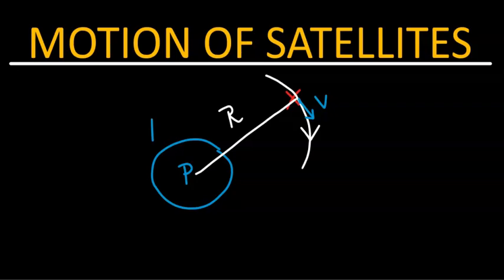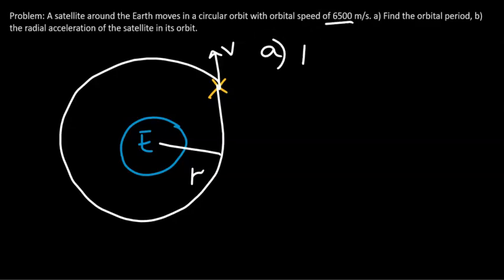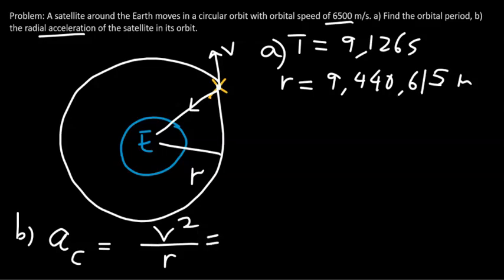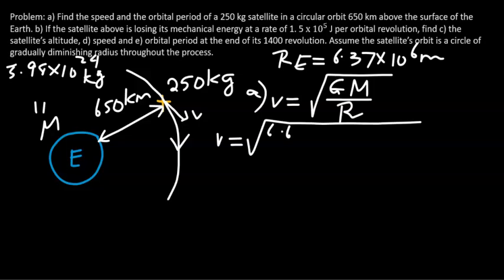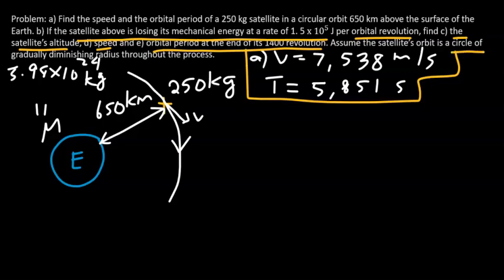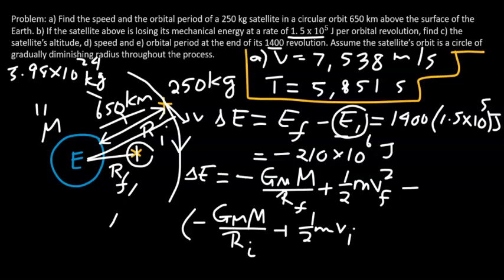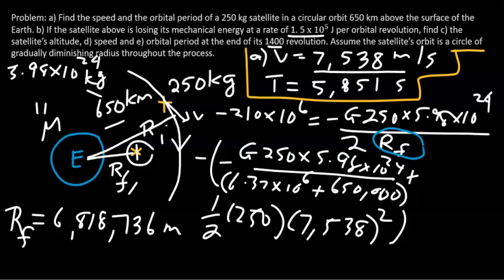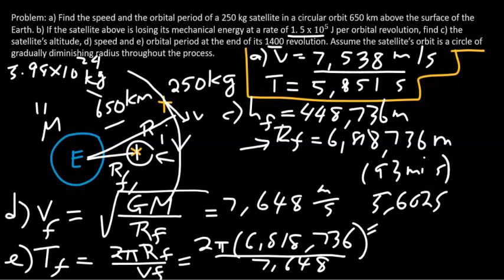Motion of satellites review problems - Physics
This video discusses a couple of review problems that show how to analyze motions of satellites using Newton's law of gravitation.

0:00 Introduction
1:45 Problem 1
5:10 Problem 2